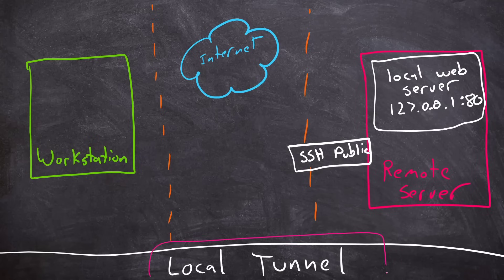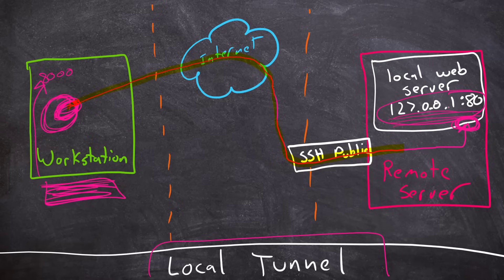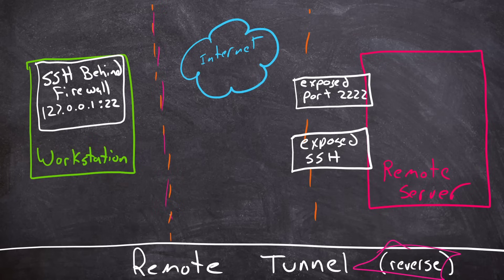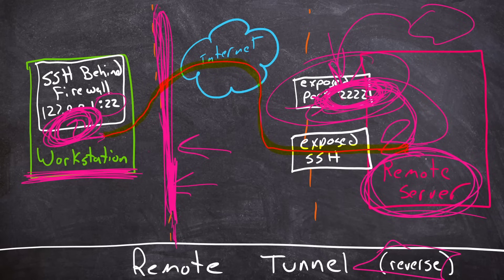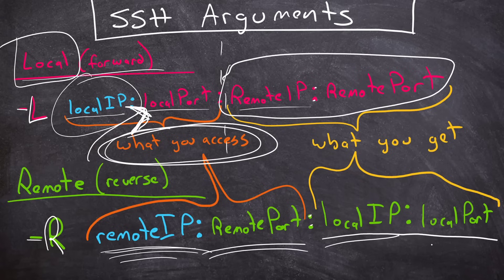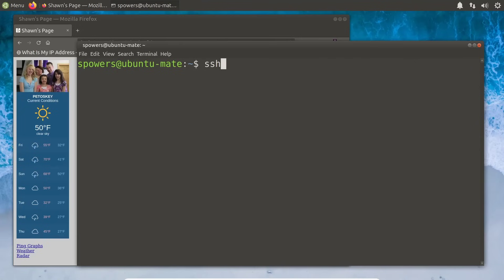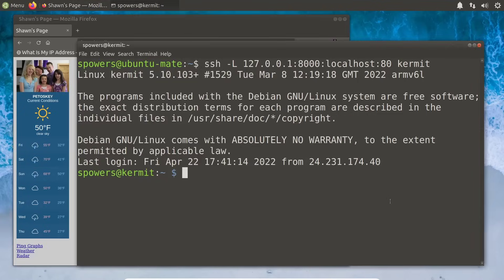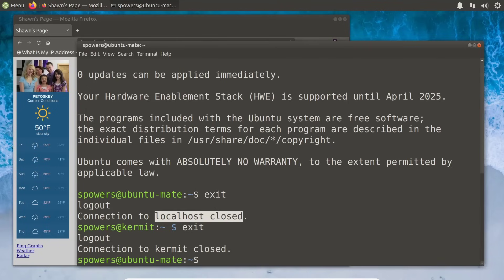SSH Tunnels SIMPLIFIED!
Using SSH tunnels is the most magical, incredible, HORRIBLY CONFUSING thing you can do with SSH. But once you understand how they're actually redirecting traffic, using them becomes second nature. Plus you can do sneaky things like getting around a firewall and accessing servers that are supposed to be hidden!

I promise it's worth the effort.

In this video I explain how both local and remote tunnels work, why some people call them "forward and reverse" tunnels, and some pretty crafty reasons you might want to use them.

NOTE: SSH tunnels, particularly remote tunnels, can be SUPER SNEAKY and powerful. That bypassing firewall thing I talked about is the real deal.